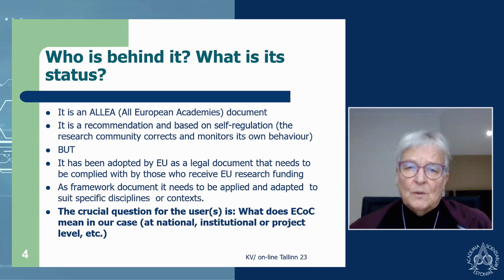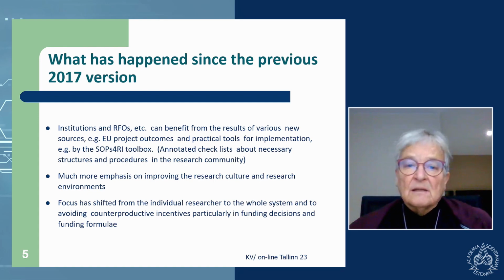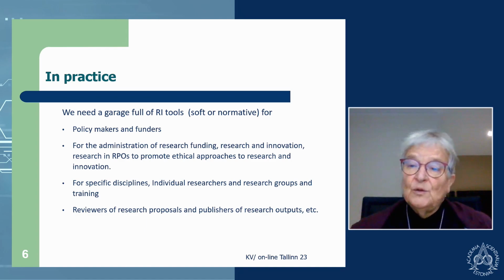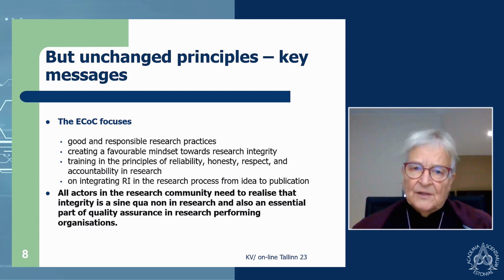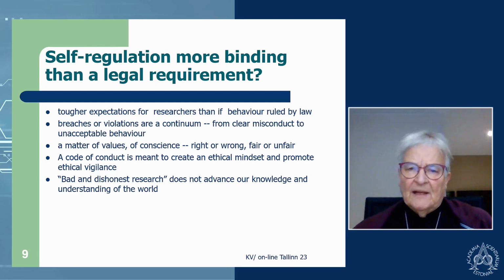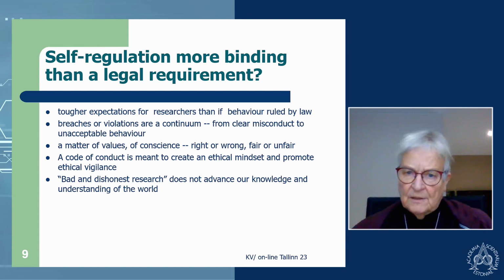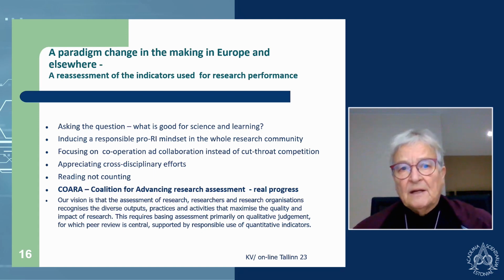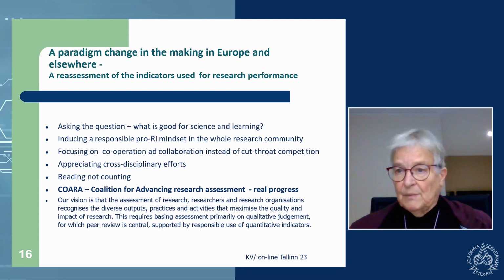2. Krista Varantola ettekanne. Teaduspärastlõuna (XXVII). 24.11.2023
Teaduspärastlõuna (XXVII): Teadus akadeemilise vabaduse, eetika, meedia ja poliitika ristteel 24. novembril 2023 Eesti teaduste akadeemias.

Euroopa teaduse eetikakoodeks, täiendatud versioon 2023 (inglise keeles). Prof Krista Varantola, Tampere ülikooli endine rektor, Euroopa teaduste akadeemiate ühenduse ALLEA ja Euroopa Komisjoni teaduse eetikakoodeksi 2023. a versiooni redaktsioonikomisjoni eesistuja.

Eesti teaduste akadeemia kutsus arutlema, kuidas näeb Eesti teadustöö eetika süsteem välja globaalses vaates, millised on meie tugevused ja nõrkused ja kuidas need võivad realiseeruda igapäevases töös ning eriolukordades. Pere Sihtkapitali näitel analüüsime ühe juhtumi libastumiste anatoomiat. Mõtleme, mida neist õppida ja kuidas neid tulevikus juba eos vältida. Vaagime vajadust täiendada teadustöö eetika alaseid nõuandeid ja võimalusi selle rikkumistele mõistlike ja proportsionaalsete sanktsioonide kujundamiseks.

AJAKAVA
Teaduspärastlõunat modereeris Urmas Vaino.
14.00–14.10 Teaduste akadeemia presidendi Tarmo Soomere tervitus ja sissejuhatus
14.10–14.50 Euroopa teaduse eetikakoodeks, täiendatud versioon 2023 (inglise keeles). Prof Krista Varantola, Tampere ülikooli endine rektor, Euroopa teaduste akadeemiate ühenduse ALLEA ja Euroopa Komisjoni teaduse eetikakoodeksi 2023. a versiooni redaktsioonikomisjoni eesistuja
14.50–15.15 Teaduseetika Eestis – süsteemivaade ja uuringu tulemused. Kadri Simm, Tartu ülikooli praktilise filosoofia kaasprofessor
15.15–15.30 Hea teaduse tegemise raskustest tänases teadussüsteemis: teadustöötajate vaade. Külliki Seppel, Tartu ülikooli ühiskonnateaduste instituudi meedia- ja ühiskonnateooriate assistent
15.30–15.50 Kohvipaus
15.50–16.05 Pere Sihtkapitali tegutsemise ajajoon. Siiri Oviir, endine Pere Sihtkapitali nõukogu liige
16.05–16.20 Mida tehti Pere Sihtkapitali juhtumi puhul juriidiliselt valesti. Karmen Turk, vandeadvokaat
16.20–16.35 Kuidas rahastada teadusuuringuid riigile olulistel teemadel ja kas praegune süsteem vajaks korrastamist? Maris Lauri, Riigikogu liige
16.35–17.25 Paneeldiskussioon: Teadus akadeemilise vabaduse, eetika, meedia ja poliitika ristteel ehk mida õppida kurbadest kogemustest
Maris Lauri, Kadri Simm, Katrin Tiidenberg (Tallinna ülikooli osaluskultuuri professor), Karmen Turk, Riina Sikkut (terviseminister), Lea Danilson-Järg (endine justiitsminister)